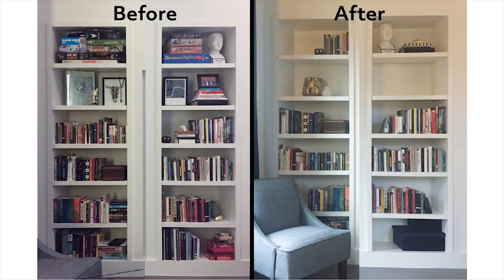How to Declutter Books (Tips + Before & After) | Minimalist Home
If you follow me on Instagram, you may have seen that I decluttered and organized my bookshelves a bit this week, so today I decided to share my top tips for paring down book collections.

(I show a before and after picture towards the beginning of this video, so if you're scanning through and you missed it, look at the beginning. I also posted a similar one on Instagram.)